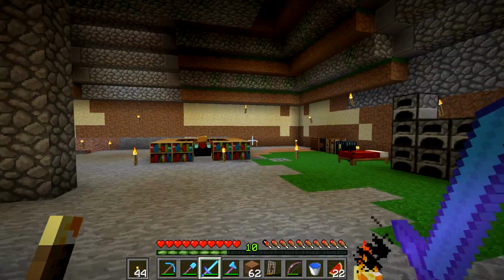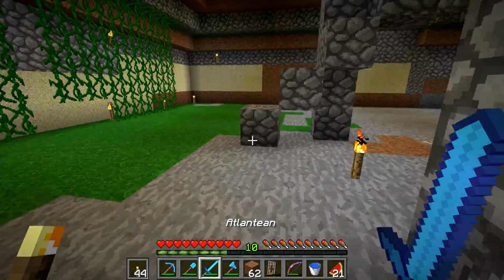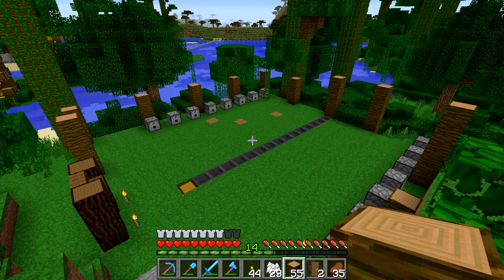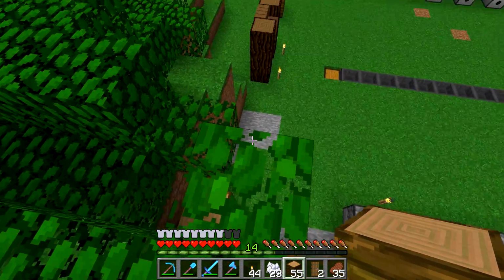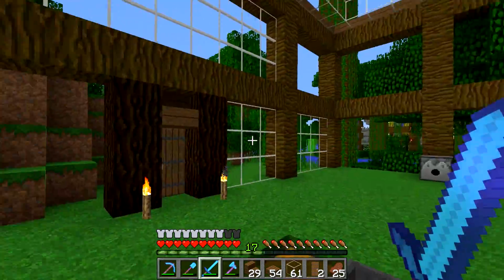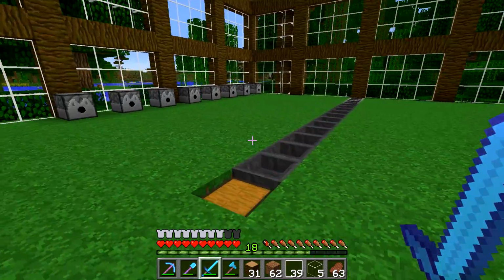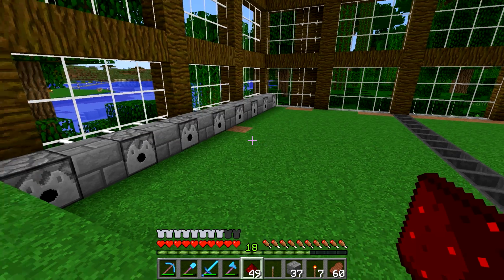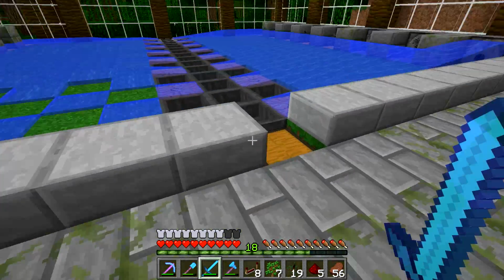Lidless Plays Minecraft S2:E10 - The Greenhouse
In this episode we design a pretty basic Tree Farm greenhouse design in the jungle. Some sheep and an Ocelot decide to be best friends.

More Minecraft